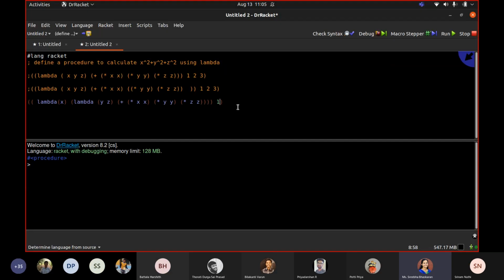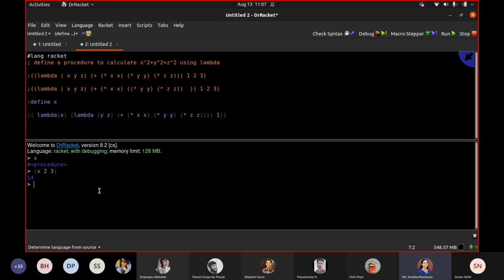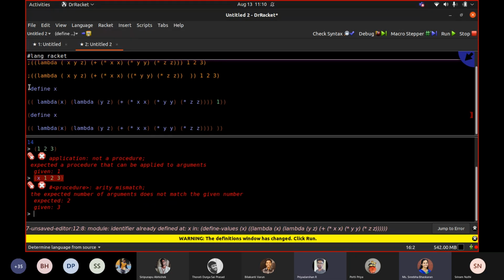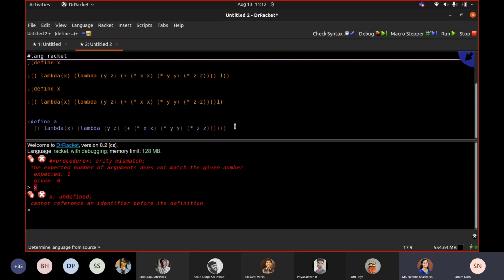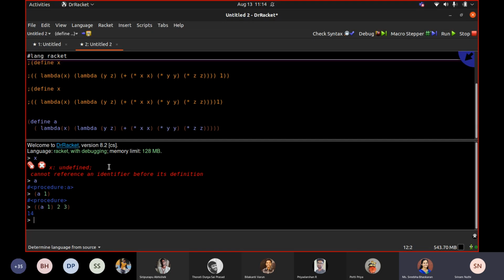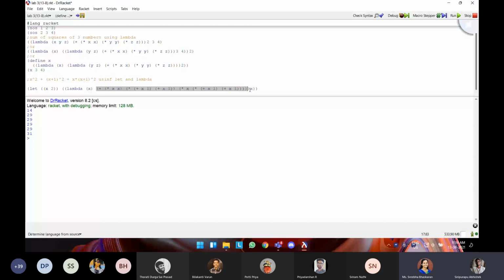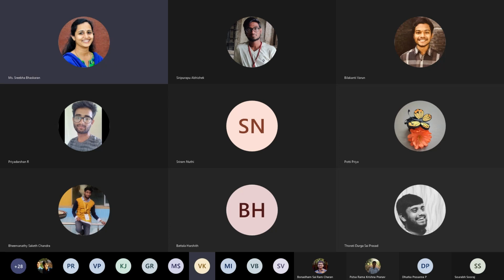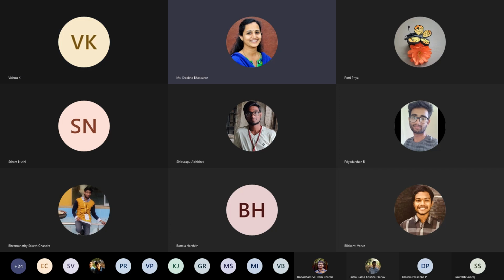SCIP 13th August